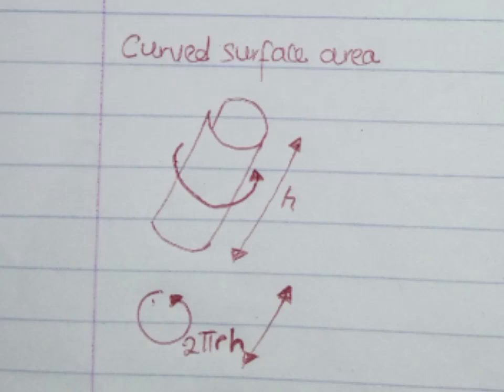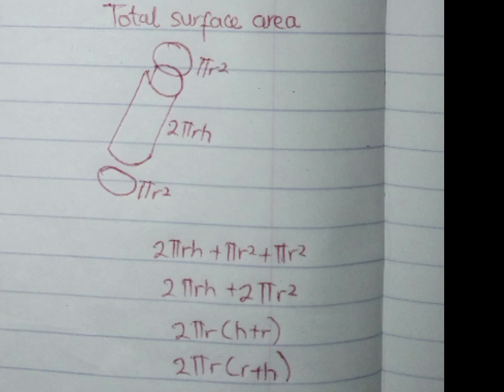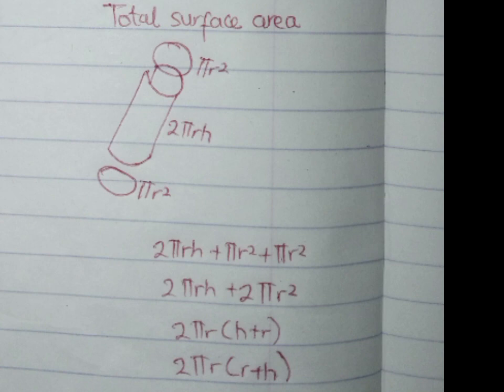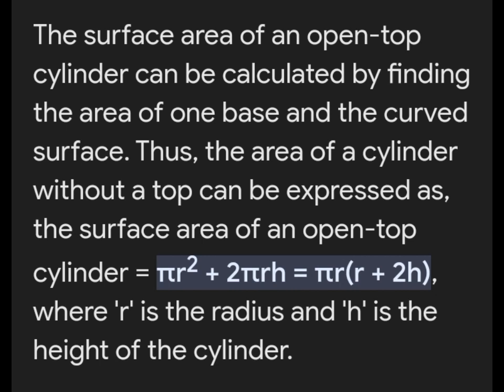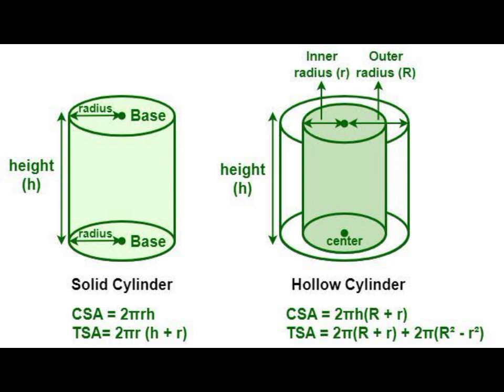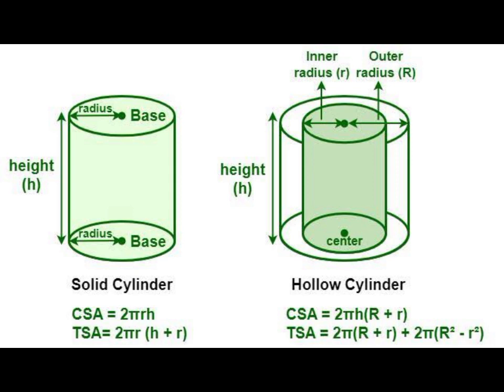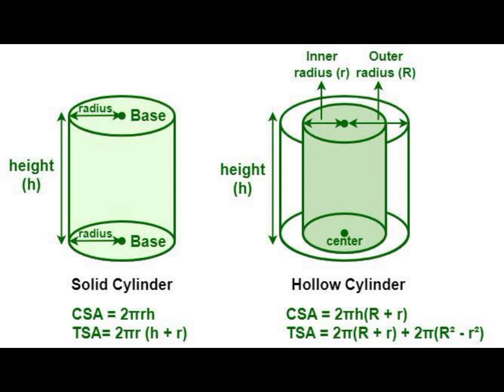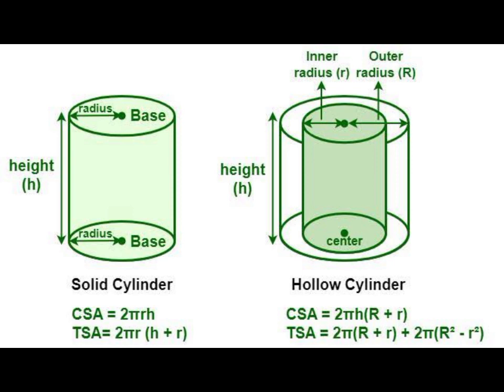Mensuration Formulas: Cylinder Part 2 📚 ⭐